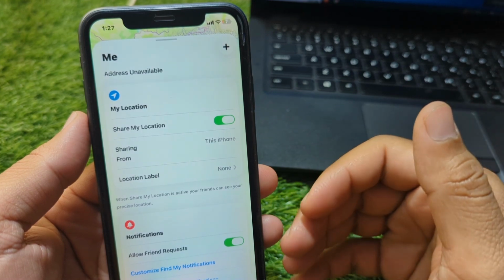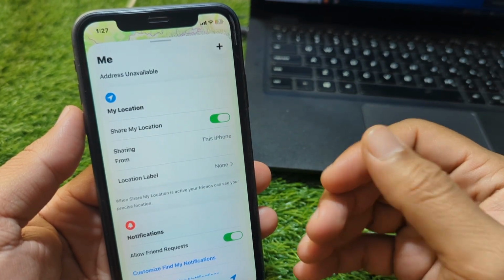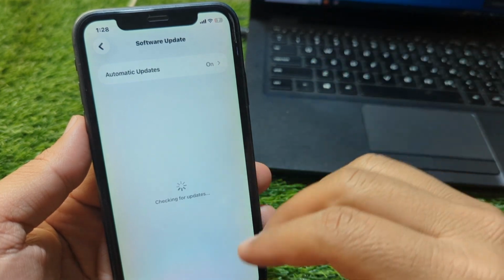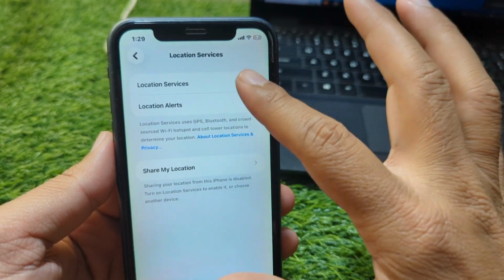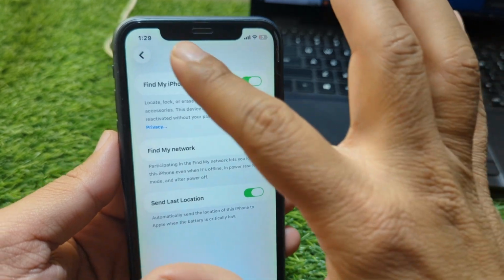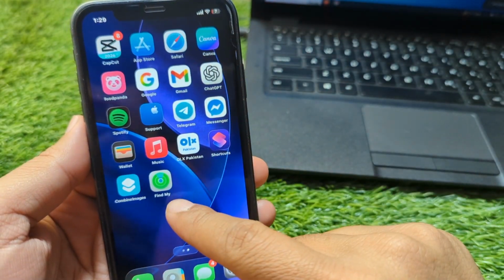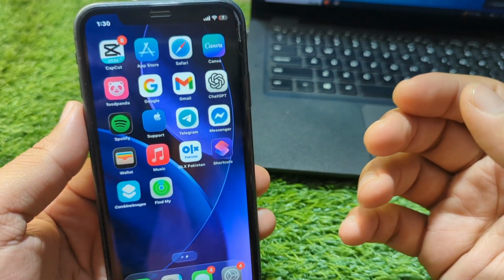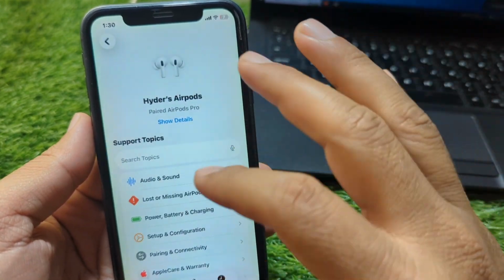Fix Find My iPhone location problem | iPhone Sharing Location Not Working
Is Find My iPhone not updating location or iPhone location sharing not working? Don’t worry—this video walks you through all the working solutions to fix Find My iPhone location issues in 2026.

In this step-by-step guide, you’ll learn how to: • Fix Find My iPhone not showing live location
• Solve iPhone location sharing stuck or unavailable
• Enable the correct Location Services settings
• Fix iCloud and Find My syncing issues
• Troubleshoot network, GPS, and system settings

These fixes work on iOS 17, iOS 18, and iOS 26, and support all iPhone models. Watch till the end to fully restore location tracking on your iPhone.

🔑 Keywords (comma-separated)